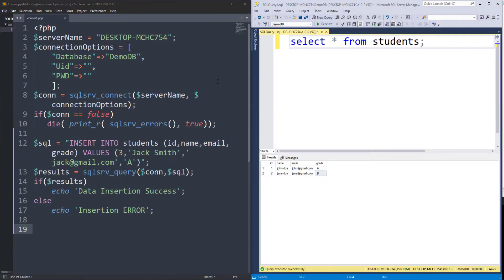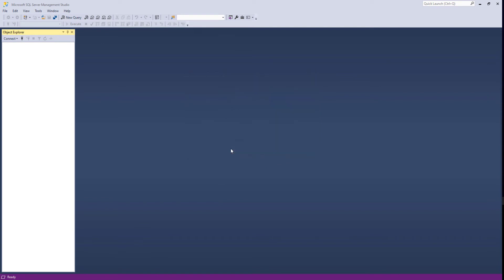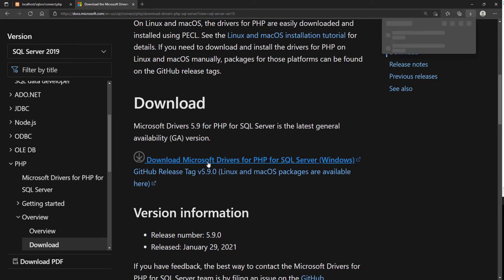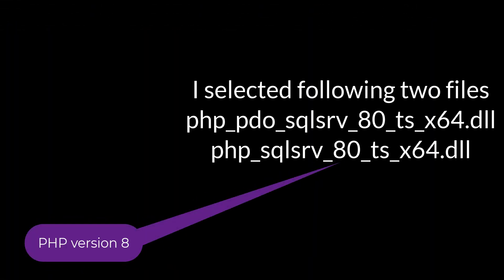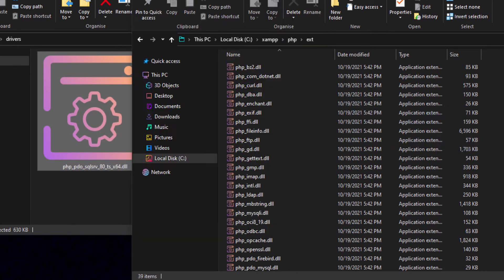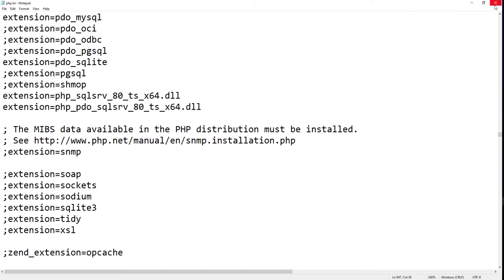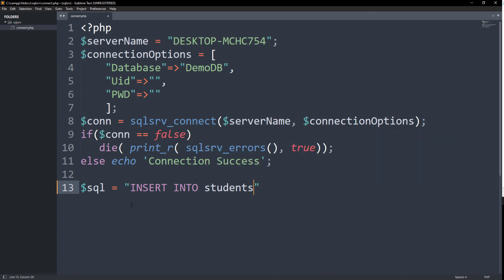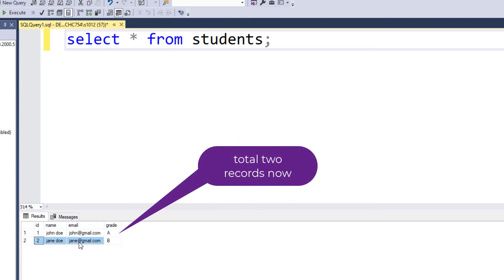How to Connect PHP with SQL Server 2019 With Sample Code and Query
In this video I am going to show you how to connect PHP with SQL Server 2019 with PHP code to connect and perform a simple insert query.

Timestamps:
00:04 Demo
00:40 Before Set Up
02:17 Downloading PHP Drivers
03:00 Selecting Appropriate Driver
04:34 Move Drivers to Ext Folder
04:55 Setting Up php.ini file
06:12 Connect to SQL Server
06:39 Inserting data to SQL Server Database